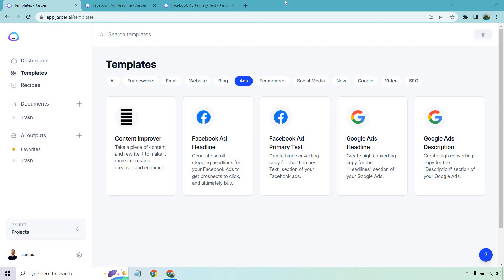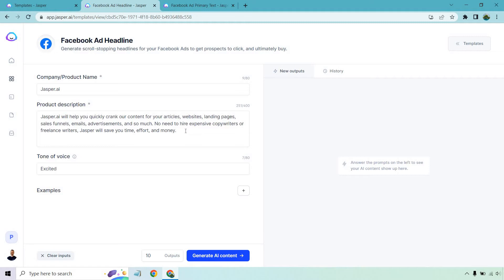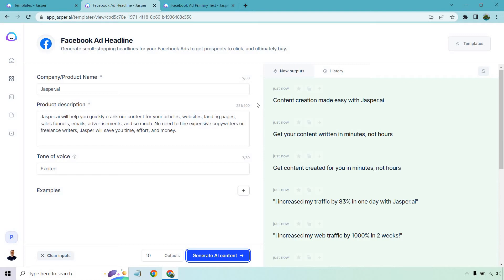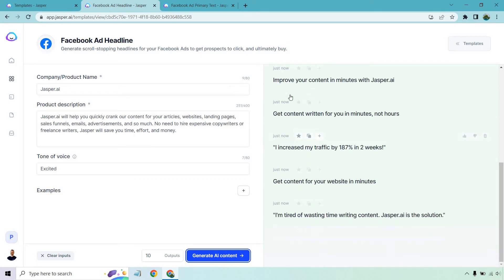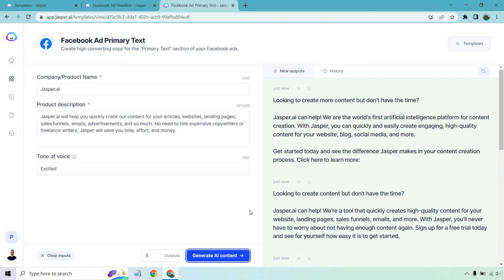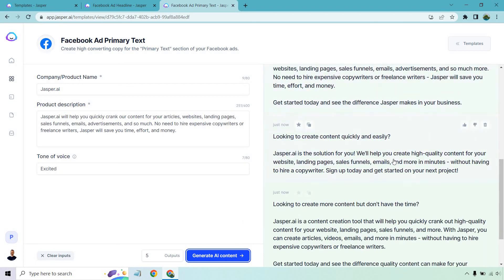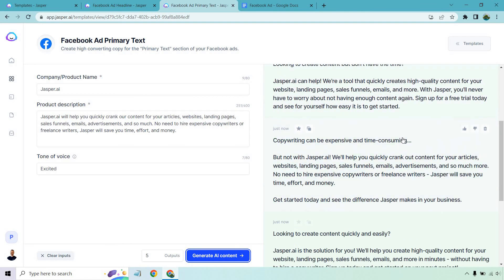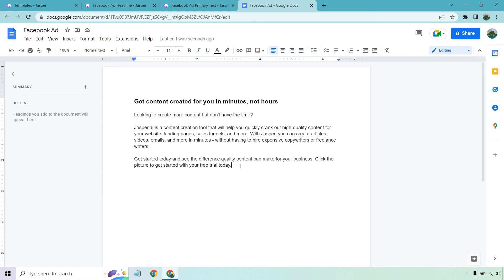Jasper.ai Facebook Ads (Jasper.ai Ads For Facebook)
Jasper.ai Facebook Ads Video

Today, in this video, I'm going to be showing you the Jasper.ai Facebook ad templates when combines and put together as one. For this, you will be able to create your Facebook headlines along with your Facebook ad text. Check out the video for all of the great details.